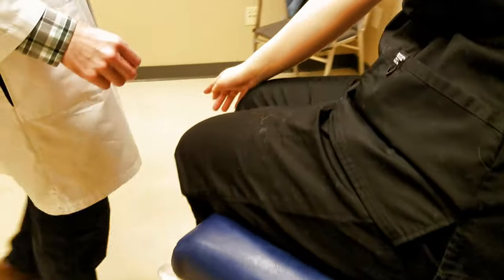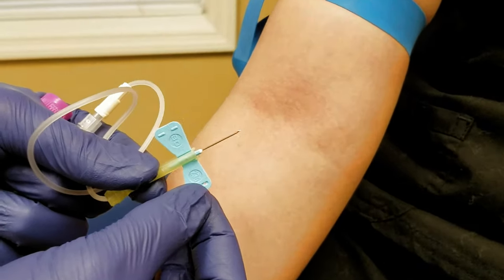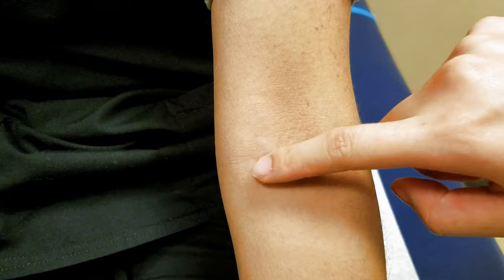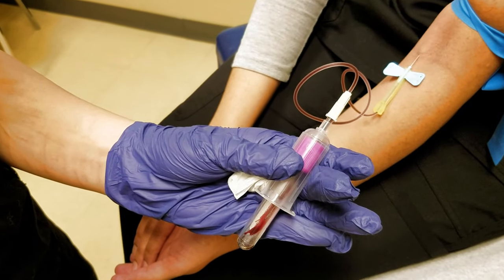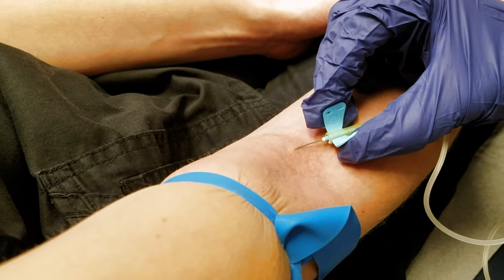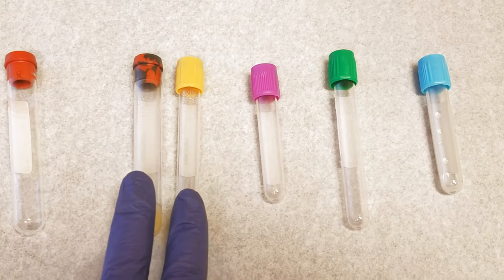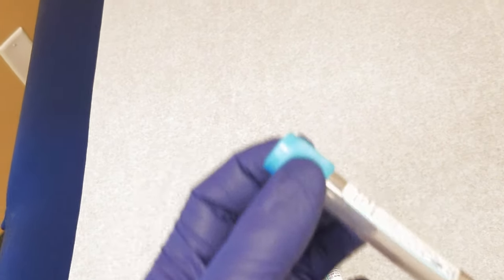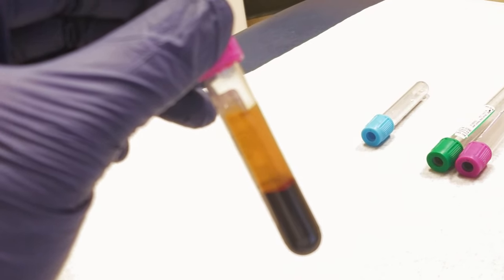A doctor's Phlebotomy Class: How to draw blood!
Learn tips and tricks from our doctor, who has drawn many tens of thousands of tubes of blood over the past decade. The video includes bonus footage on types of tubes.

Here Dr. Miles teaches 3 of his Pre-Health employees as they are learning venipuncture techniques before going off to Medical School and PA School.